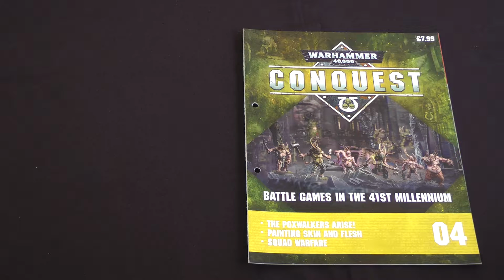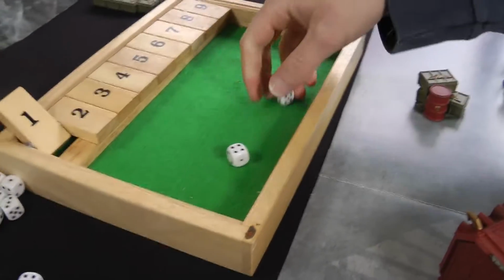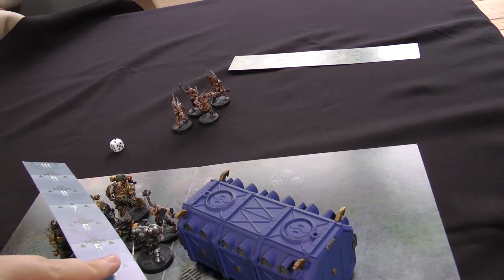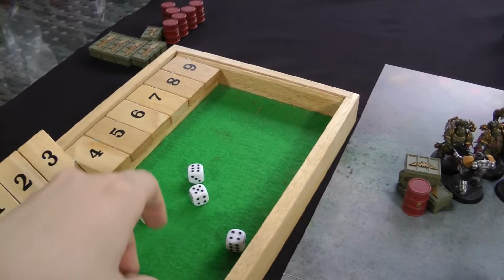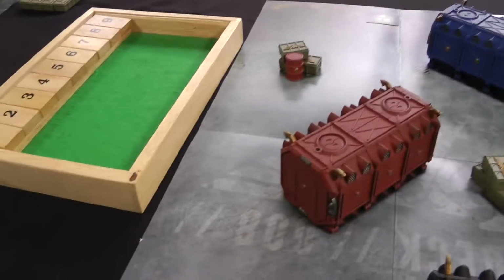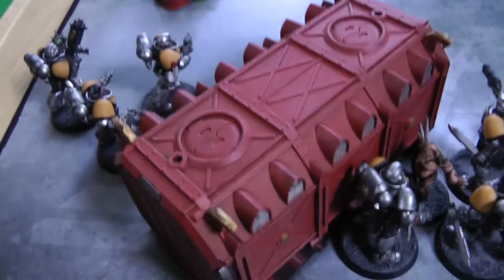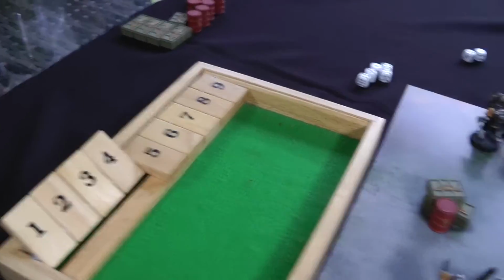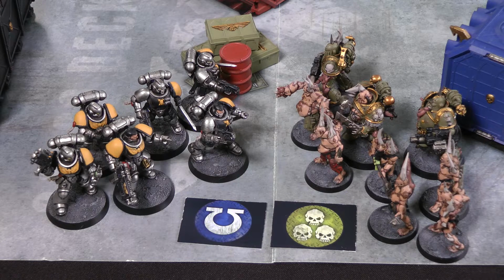Poxwalkers & Rules for Squads! Warhammer 40k Conquest Issue 4 Battle Report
Space Marines versus Death Guard in the 3rd mission from Warhammer 40,000: Conquest magazine! The fighting escalates as the Death Guard deploy hordes of shambling Poxwalkers ahead of their elite Plague Marines, while the Silver Templars try to hold them back.

The Donkeys have a look at Issue 04 of Warhammer 40,000: Conquest and then play the missions using the new Poxwalkers from the magazine. This week we find out how to use units of more than one model, and the battles get larger as both sides deploy multiple squads.

Jump to...
New rules and mission details: 01:16
Battle 1 start: 02:06
Battle 2 start: 18:20
Post-game debrief and discussion: 31:55